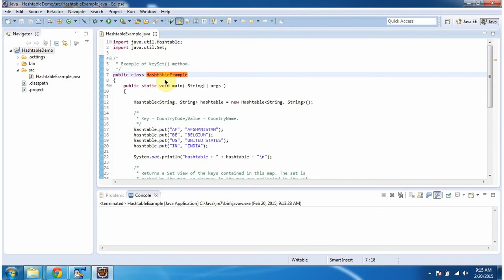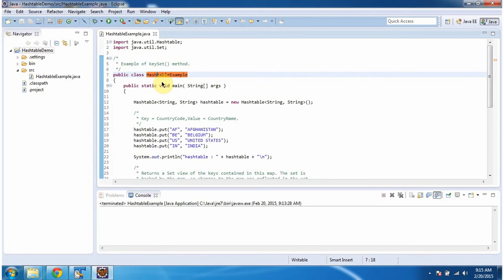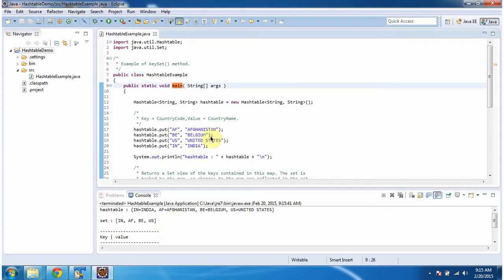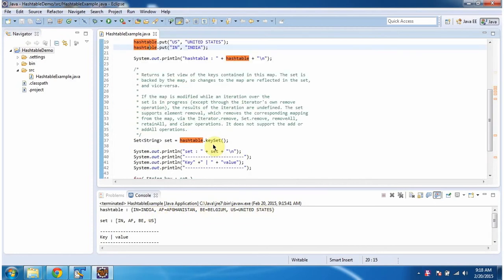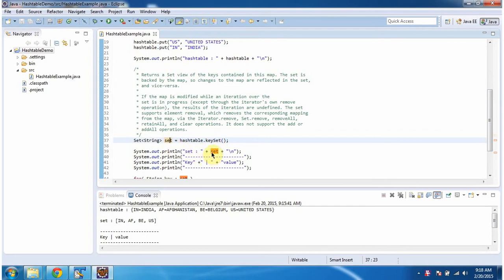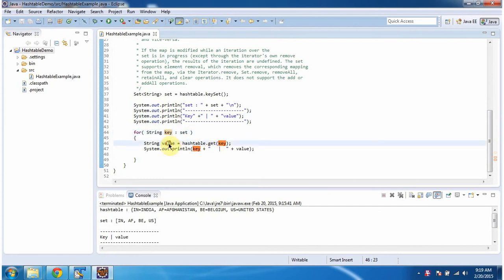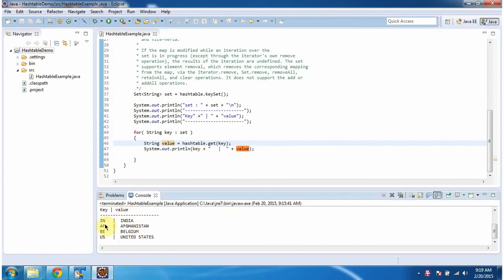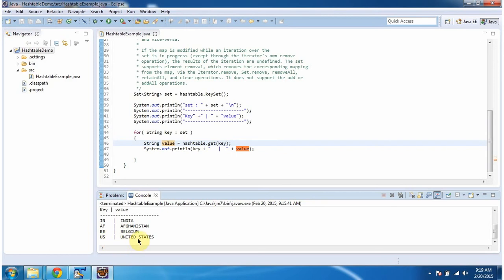How to get all Keys and values from the Hashtable? | Hashtable (key and Value)